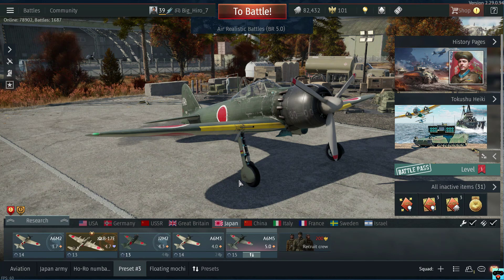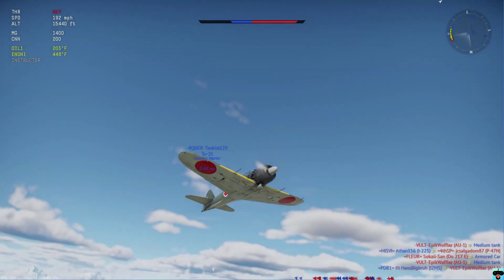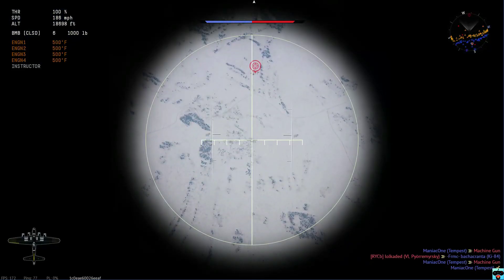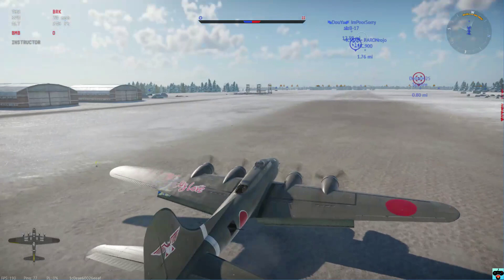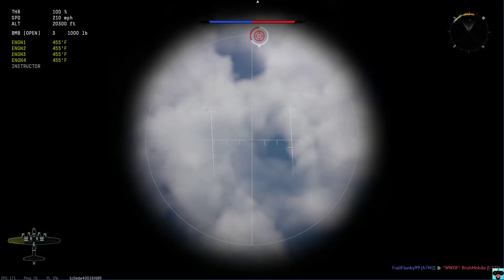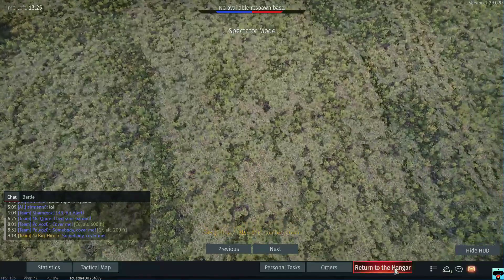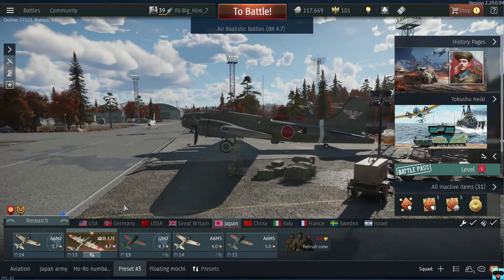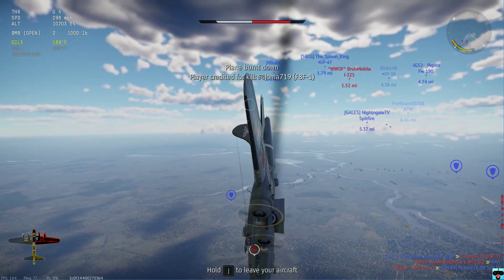War Thunder Ep.38 | Gaijin Series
Hey everyone! Today I unlock the A6M5 Otsu on the Japanese tech tree! I mainly played on the premium B-17E, and the A6M5. I got more success on the B-17E (which may be obvious...) haha! But I had lots of fun, and especially on the last round. I hope to reach the jets soon in the Japanese tech tree, although for now, I will enjoy playing at 5.0! Hope you guys enjoyed!

✔️PC Specs: Intel i7-9700F, Nvidia RTX 2060, 16 Gb of DDR4 Ram, Air cooled